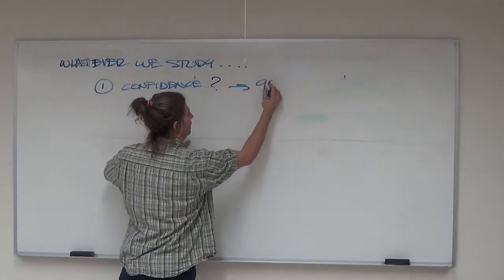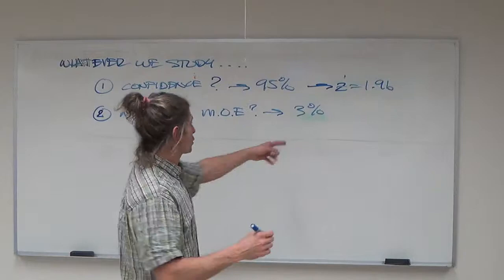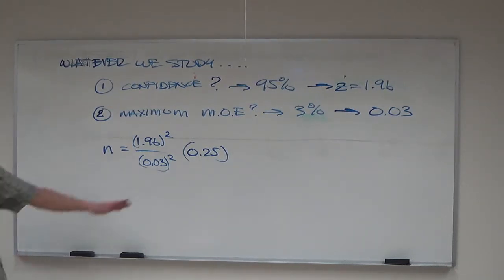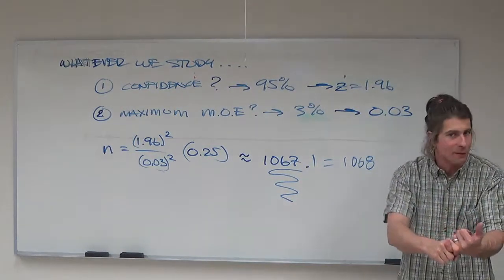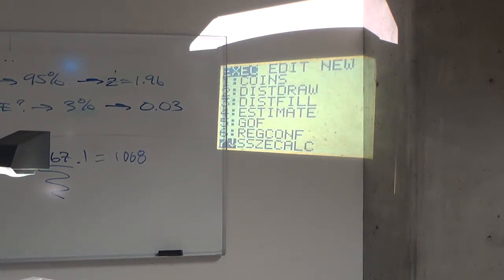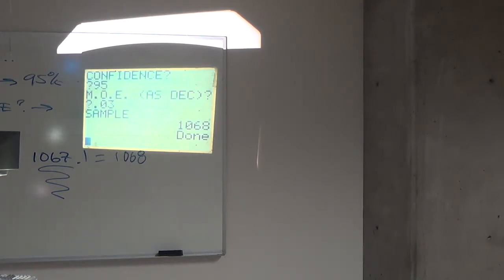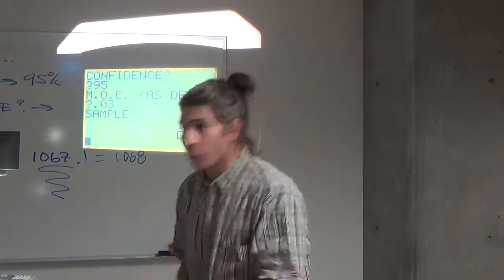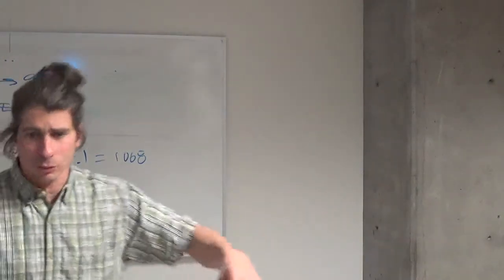1.15.14 (Finishing up Estimating Population Proportions)